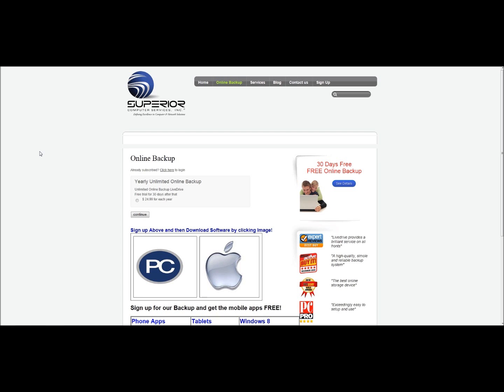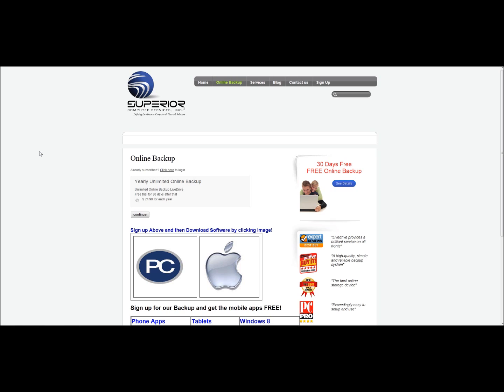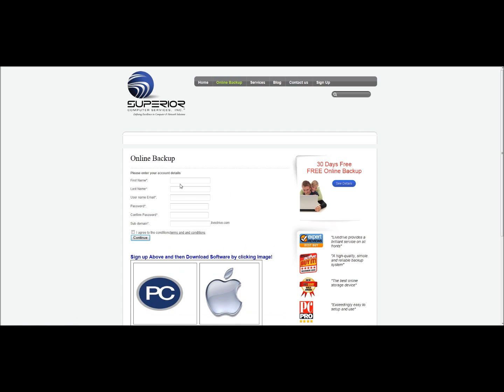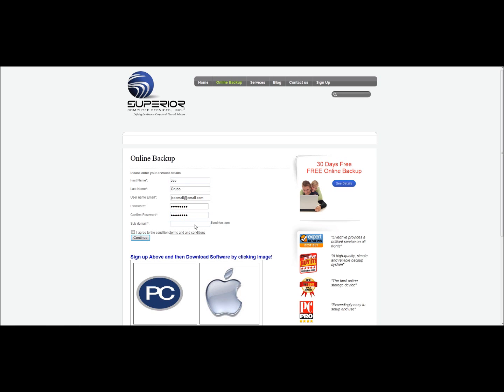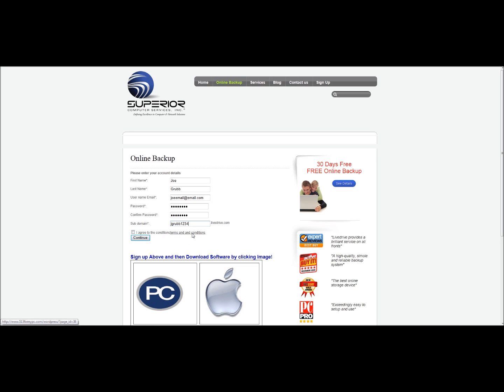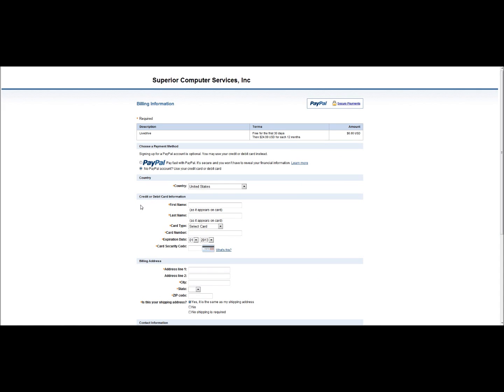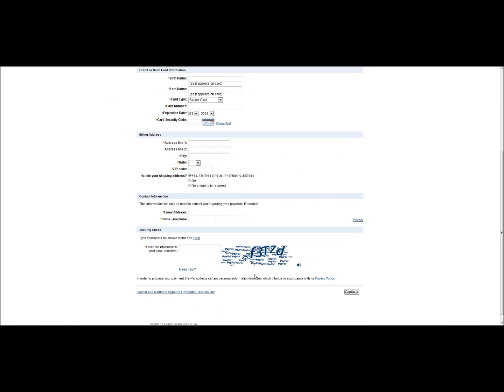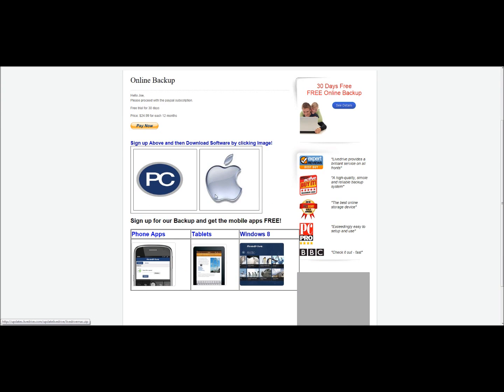How To Subscribe to Our Online Backup Service